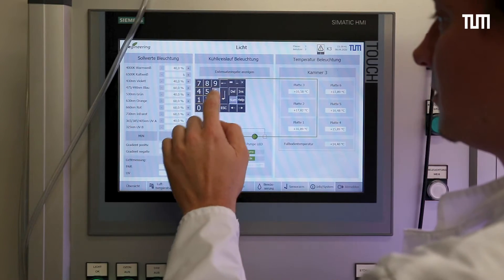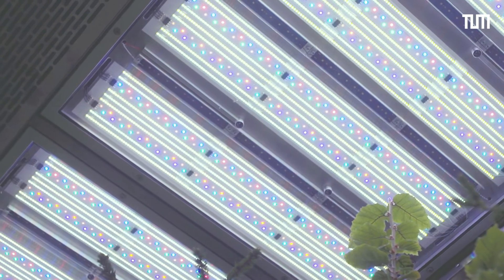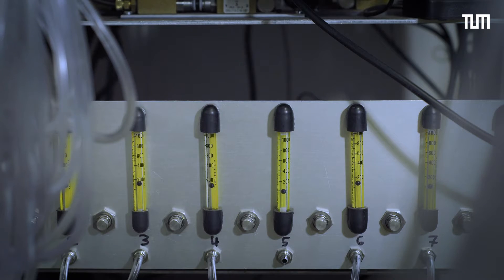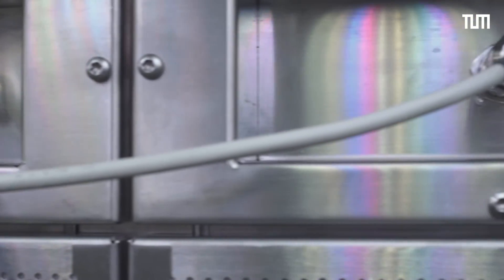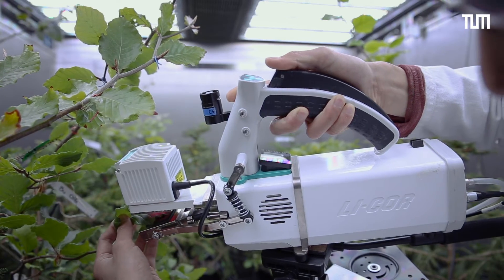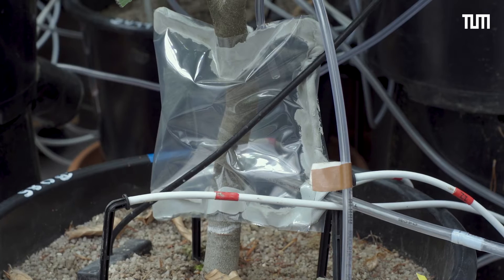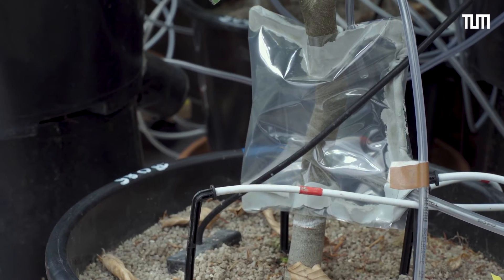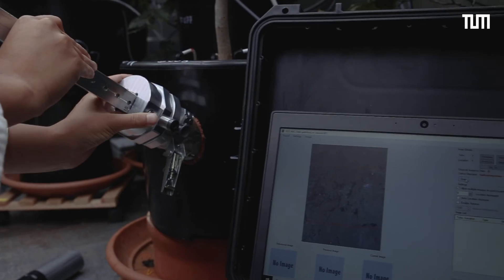TUMmesa – Ecological Research on Climate Change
At the TUMmesa research facility, scientists of the TUM School of Life Sciences investigate the effects of climate change on ecosystems. With the valORTree project, they are going on a time travel into the future: In eight climate chambers, trees are exposed to influences that can be expected in about 100 years. The focus here is on ground-level ozone. The project is funded by the German Federal Environment Agency (UBA), which wants to create an ozone risk assessment.

► Further information

► Follow TUM!